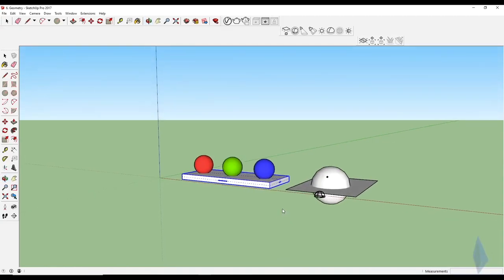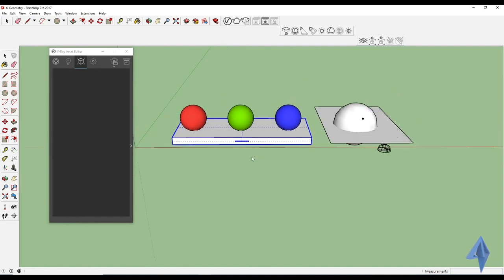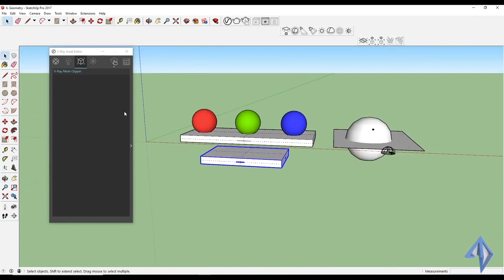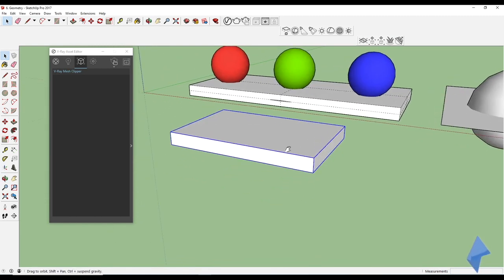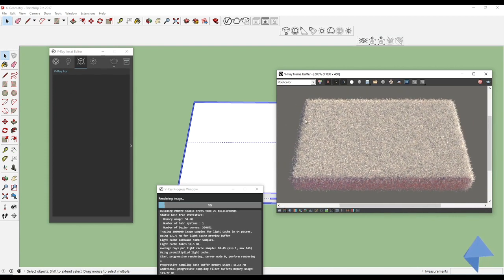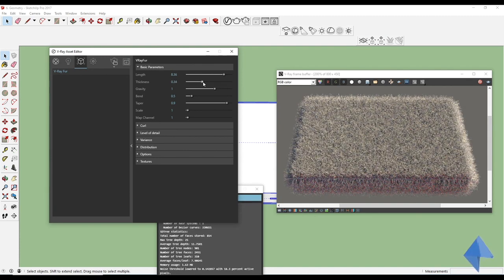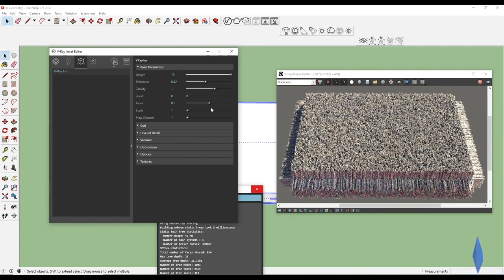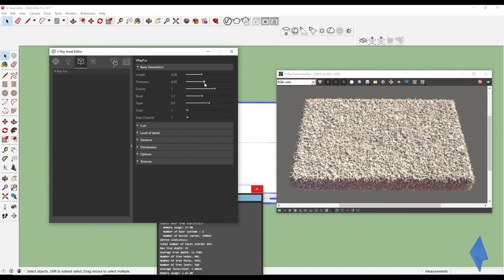Understanding The Geometry Tab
Embark on a journey of design precision with Understanding the Geometry Tab in VRay for SketchUp! Architects and designers, join us in this transformative tutorial as we dissect the powerful controls within VRay's Geometry Tab.

💻 Explore the intricacies of scene optimization, object-specific settings, and the art of refining architectural and interior details with finesse.   From material enhancements to geometry refinements, this tutorial unveils the keys to shaping captivating visual narratives within SketchUp.  Elevate your rendering proficiency and craft designs that resonate with precision, showcasing the beauty of architectural and interior spaces in unprecedented detail!